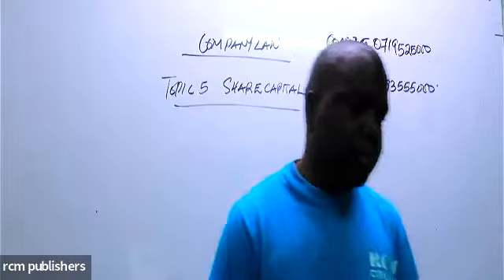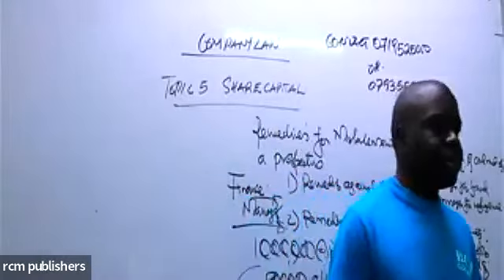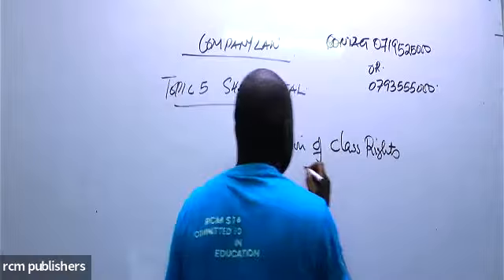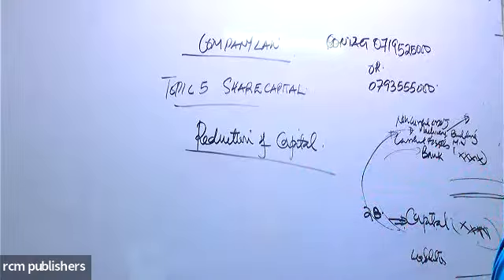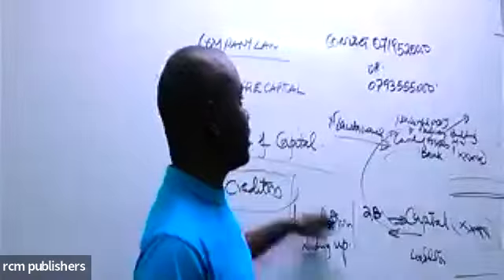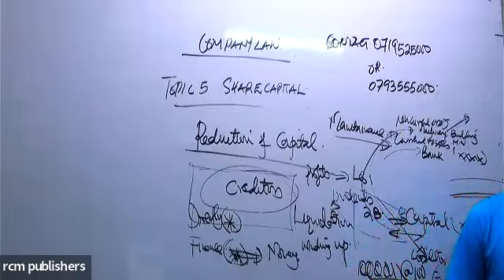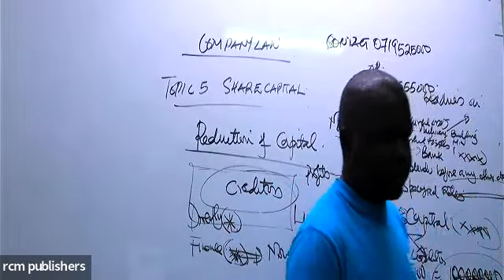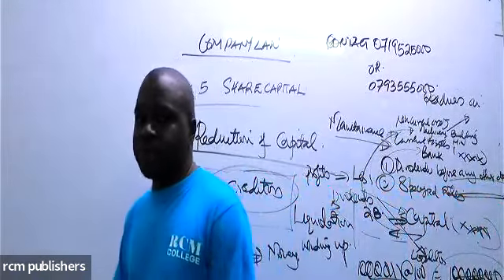Company Law-Share capital-CPA KENYA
Your journey to success starts with the right environment — and RCM gives you exactly that.